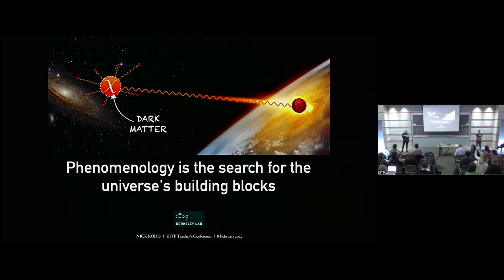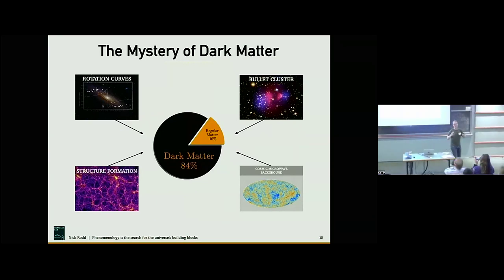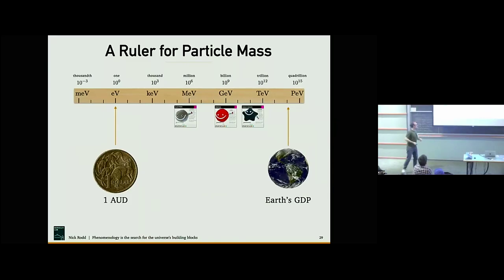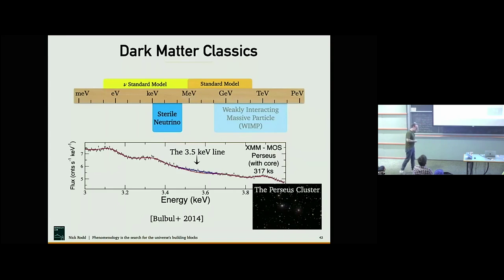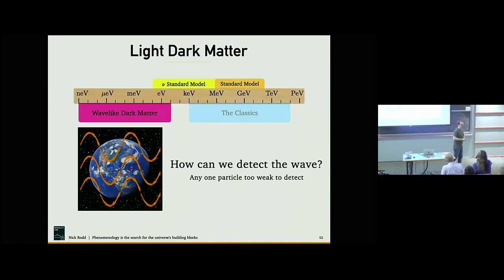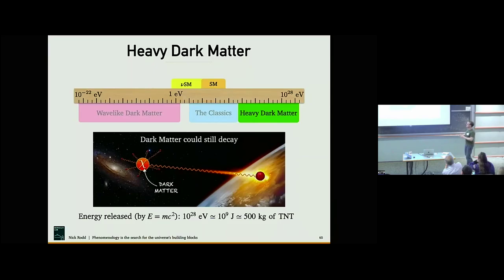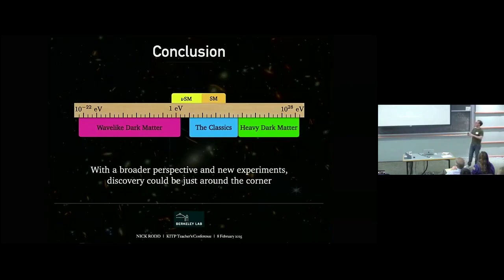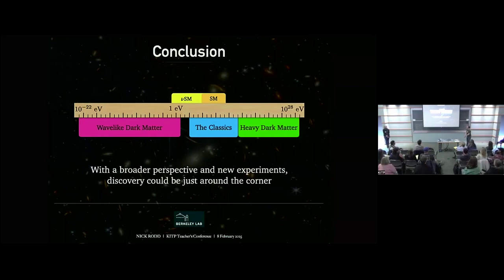Phenomenology is the search for the universe's building blocks | Nick Rodd (UC Berkeley, LBNL)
For most of its history, particle physics has sought the fundamental building blocks of what we are made of. Today, the field formerly known as “subatomic physics” extends beyond our own constituents to that of an entire dark universe. Theoretical developments in this field point to rich mathematical structures that connect quantum mechanics and gravity.

This Teachers’ Conference brings in physicists from the associated “What is Particle Theory?” KITP workshop on the rich spectrum of ideas at the frontiers of particle physics. Join us in celebration of the frontier of fundamental science.

Coordinators: Flip Tanedo (UC Riverside)

Invited speakers:
James Dent (Sam Houston Stage)
Kara Farnsworth (Univ. of Geneva)
Grant Remmen (NYU)
Nick Rodd (LBNL)
Rachel Rosen (Carnegie Mellon)
You are eligible to participate in the teachers' conference if you are an active, full-time physics, physical science, math, or computer science teacher at K-12 school or 2-year college. Students in teacher prep programs are also eligible. We expect that capacity will allow all eligible registrants to participate.